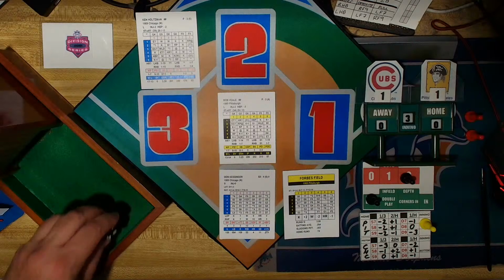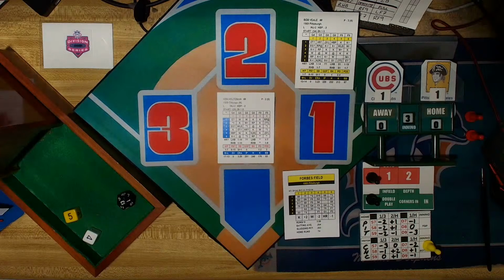IP 1969 PostSeason! NL Division Series! Game 3: CHI Cubs @ PIT Pirates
[Forbes Field]  Ken Holtzman Vs. Bob Veale.   Series Tied 1-1